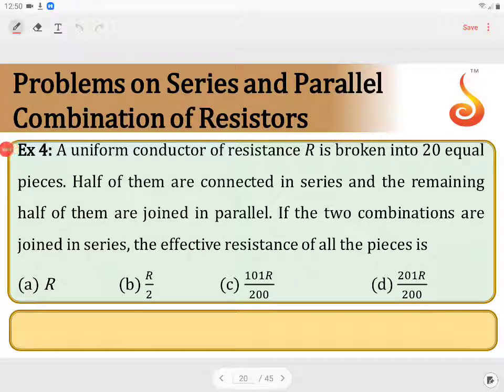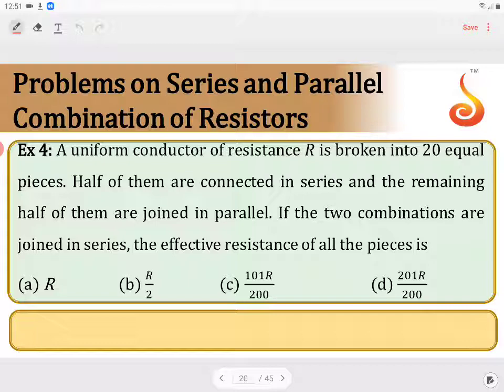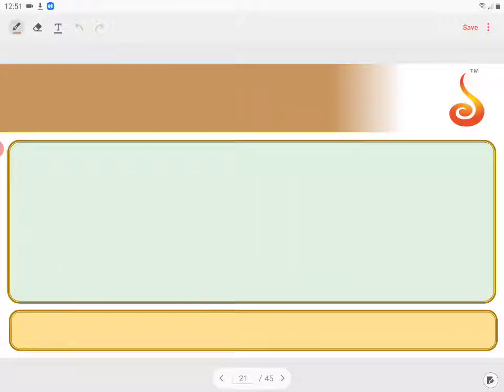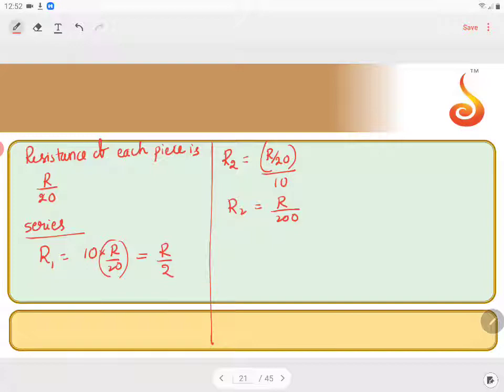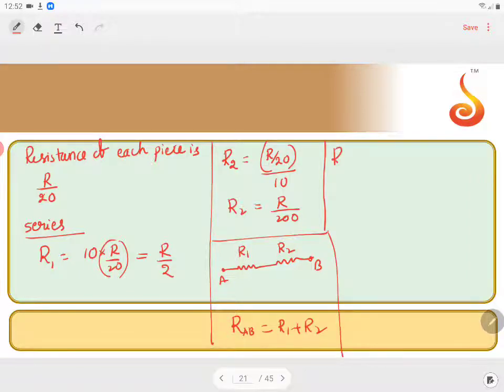PU2 | JEES1 | Physics | Current Electricity | Lecture 2 | Slide 15 | Combination of Resistors | EX 4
Welcome to Concept Videos for JEE! This slide will explain Current Electricity. We will focus on Example 4 of Combination of Resistors. We are sure you will have an effective learning experience.